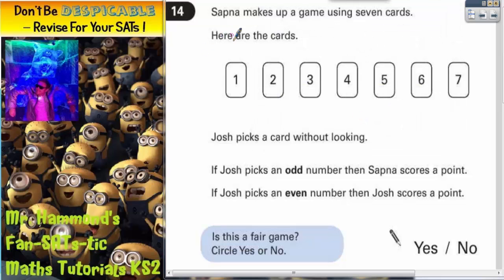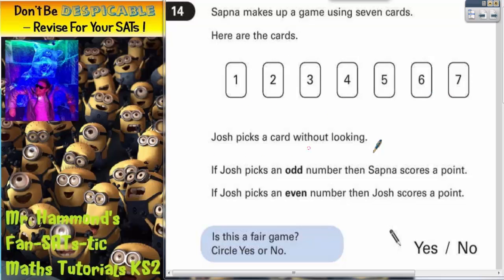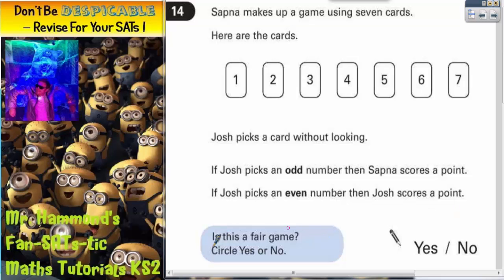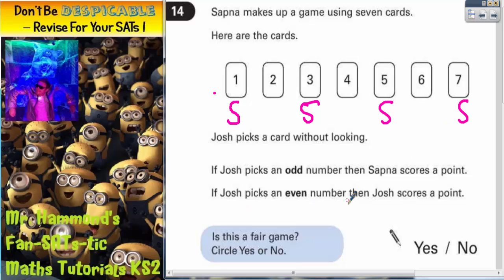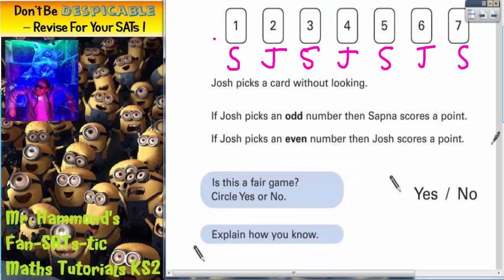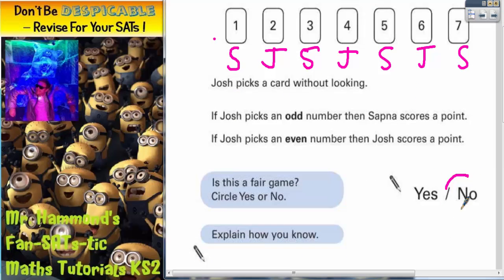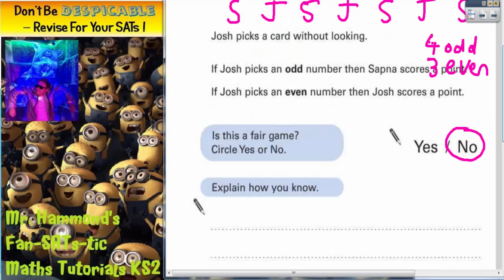Maths KS2 SATS 2005A Q14 ghammond